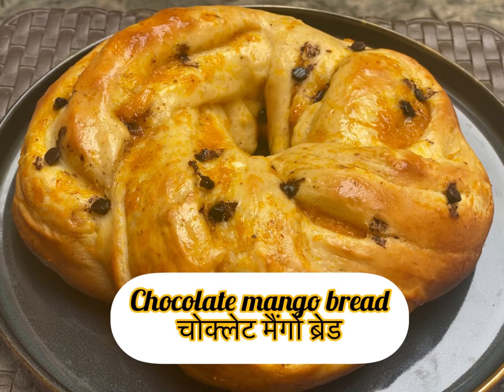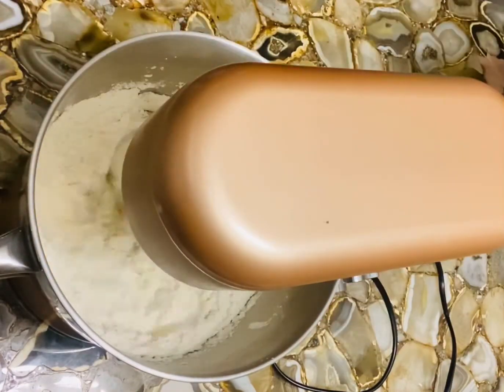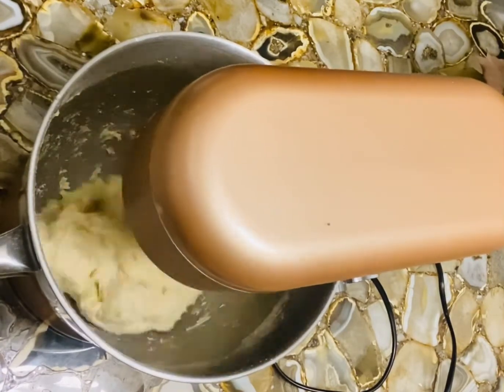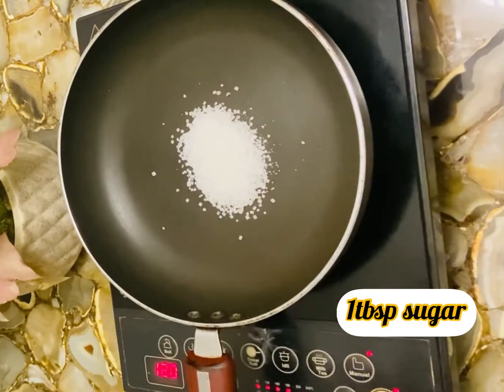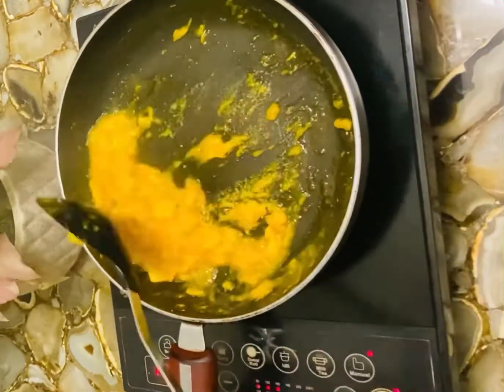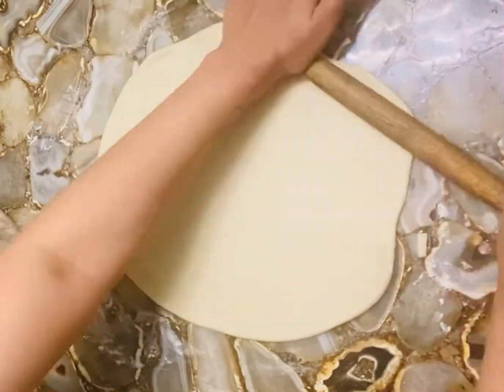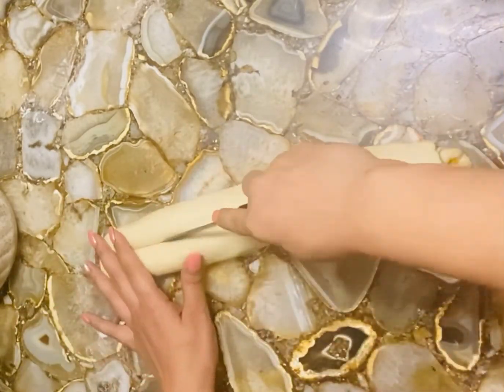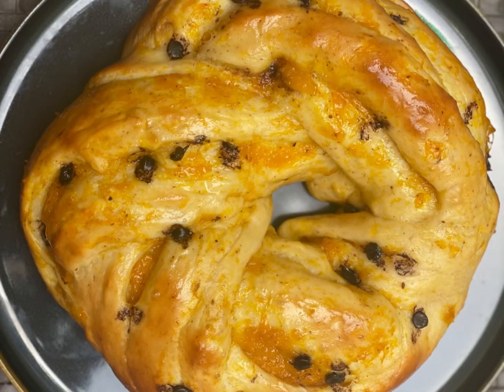Chocolate Mango Bread Cake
Chocolate Mango Bread Cake Recipe  at Home

Mango bread is a moist quick bread that has diced mango, cinnamon, and more. I tried making it as i wanted to try something new and it’s mango season. It’s a family favourite! 💞

Chocolate mango bread
INGREDIENTS
FOR DOUGH
420gm(3+1/2cup) all purpose flour
75gm(1/3cup) sugar
2tsp instant dry yeast
1/4 tsp salt
190gm(3/4cup) water room temperature
110gm(1/2cup) butter room temperature

MANGO FILLING
1 small chopped mango
1tbsp sugar
2tbsp water

1/2 tsp cinnamon powder
2tbsp shredded chocolate